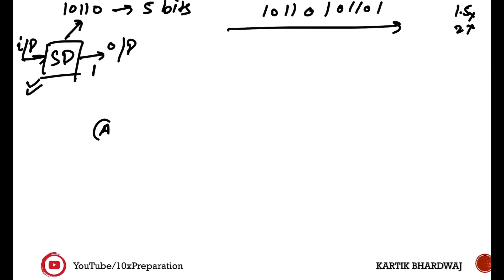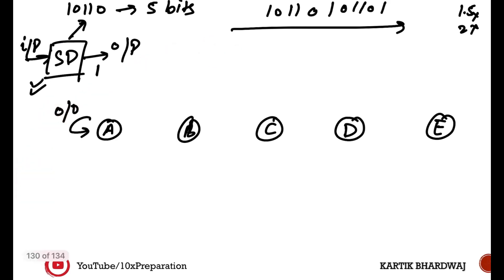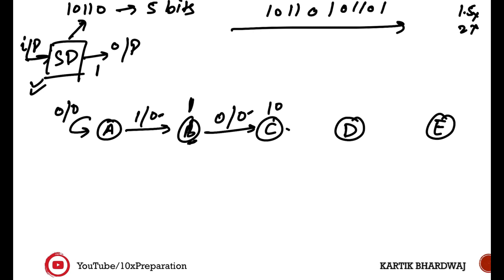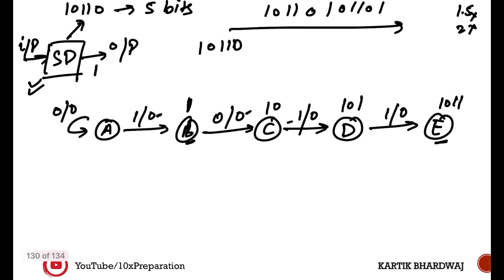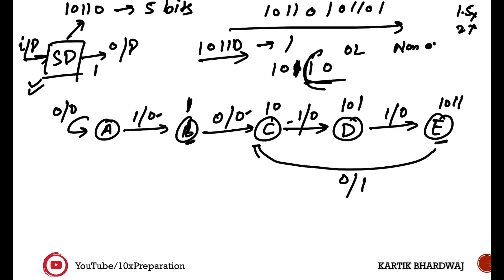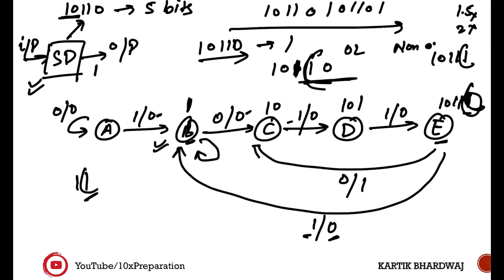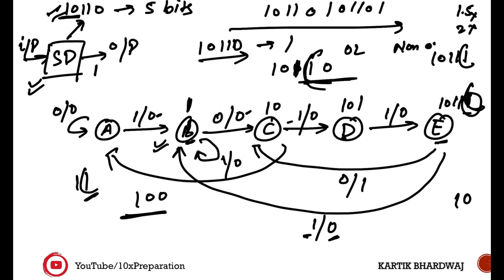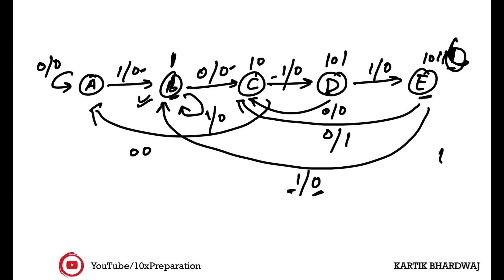Sequence detector | finite state machine | vlsi interview question